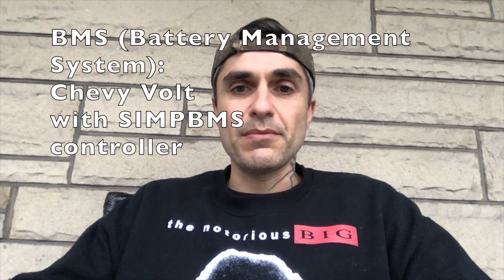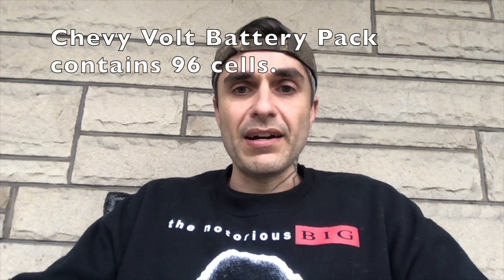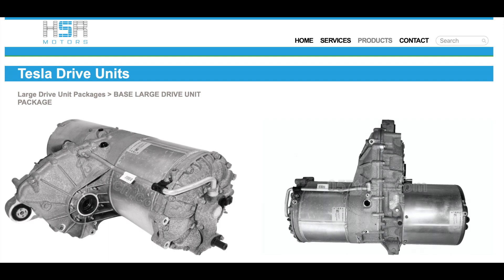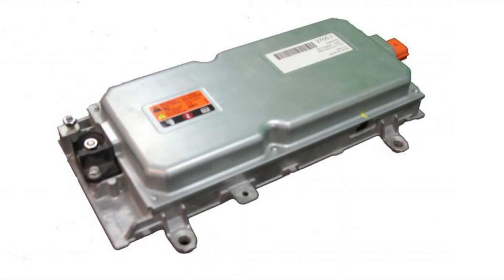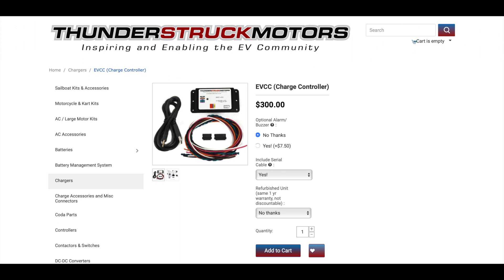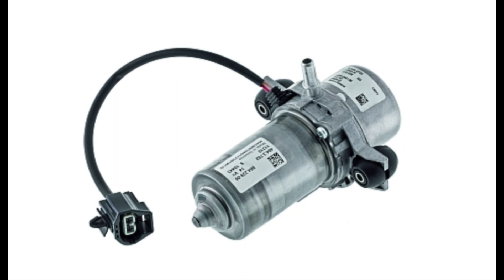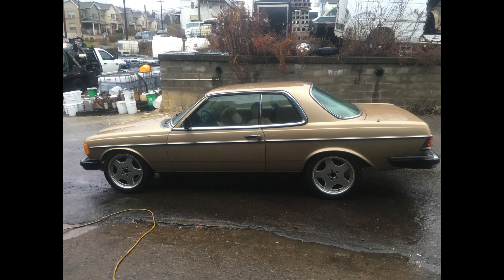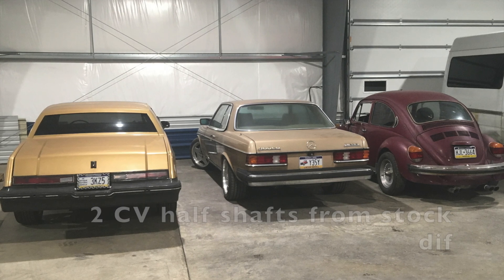Mercedes 300D Tesla Swap EV Conversion Part 1 Intro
Tesla Swapping 1980 Mercedes 300CD ev conversion